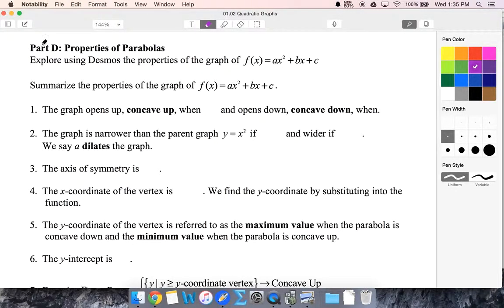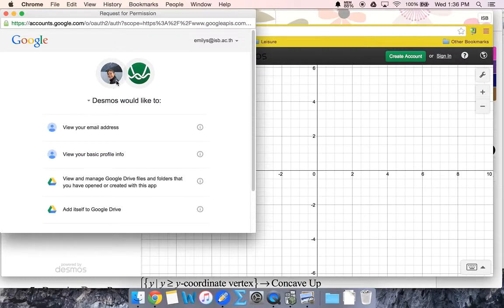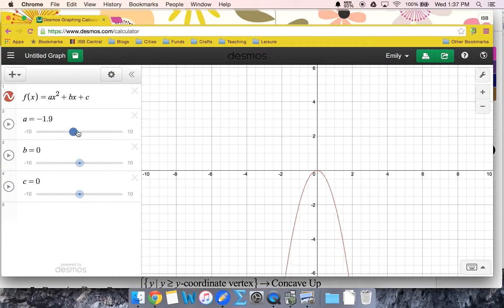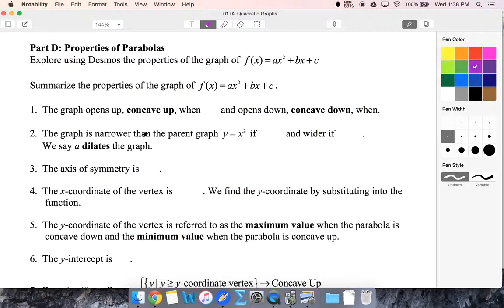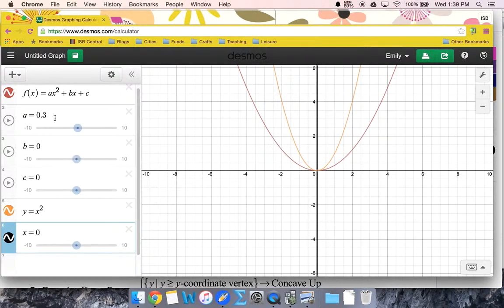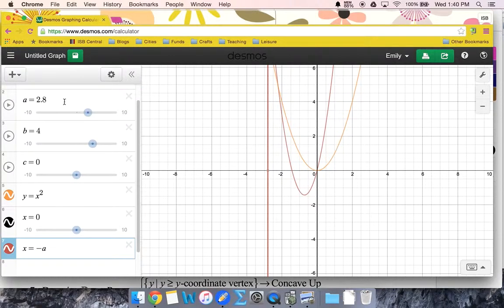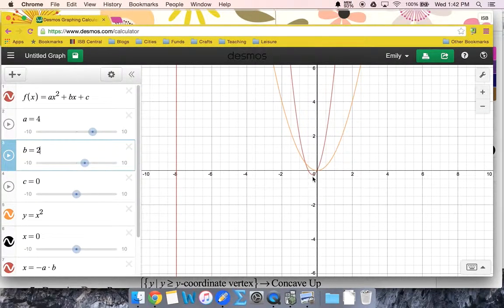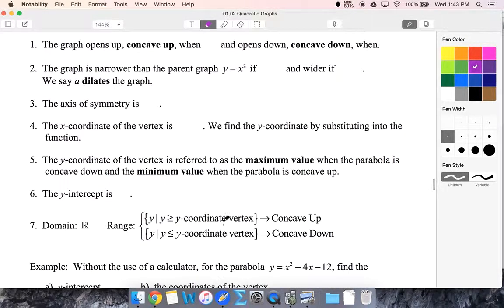01 02 Part D: Properties of Quadratic Graphs